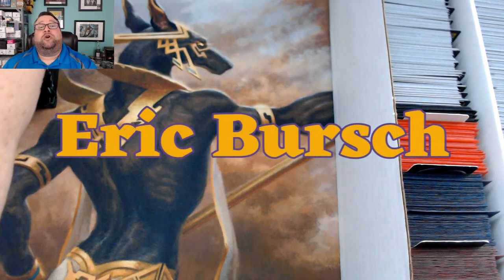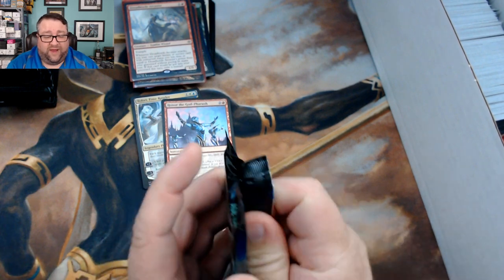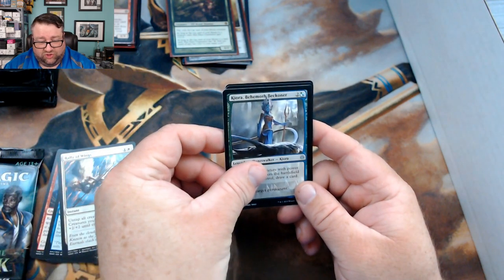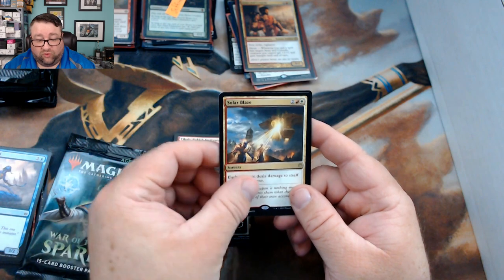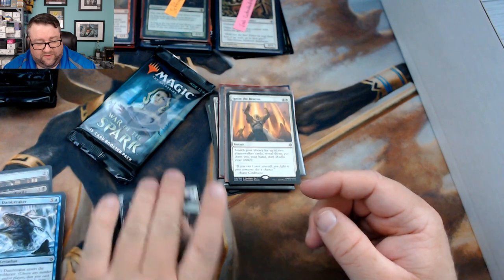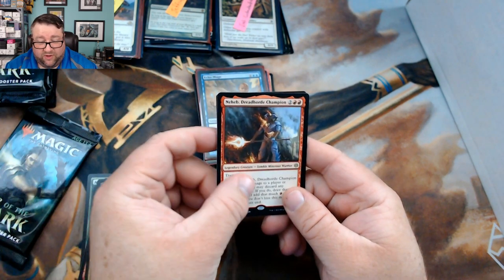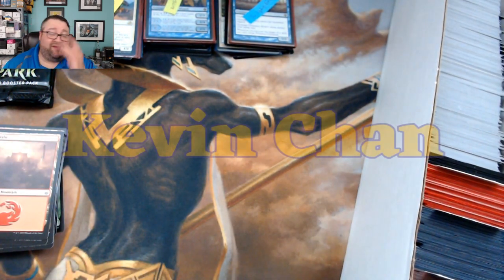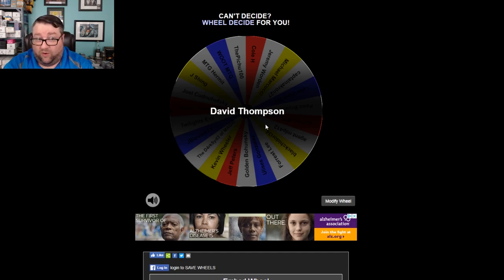May Patreon No.2 Pack Openings with more GREAT Hits!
In this video, we wrap up the month of May for our Patrons with our Build-A-Pack Box cranking out some good packs And some WAR packs with some great hits too!